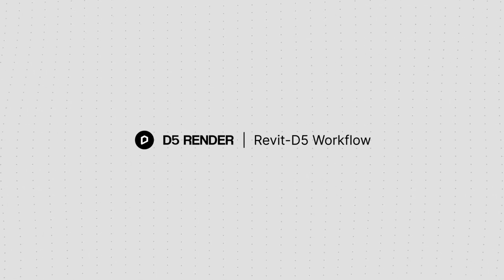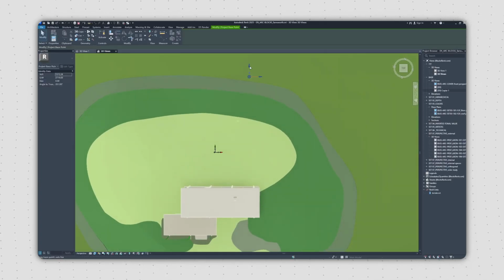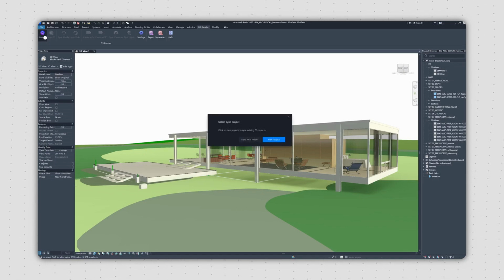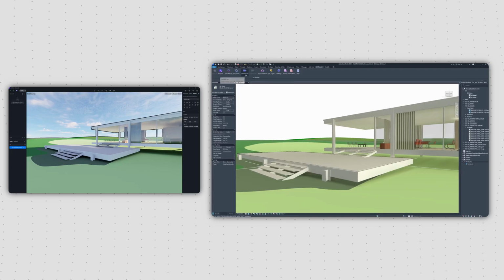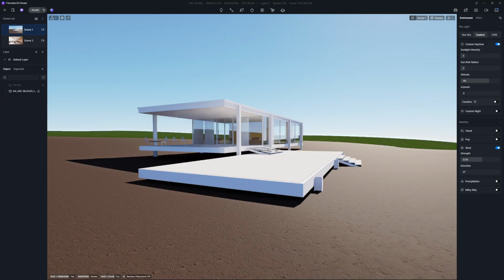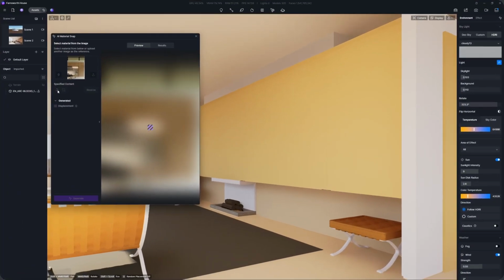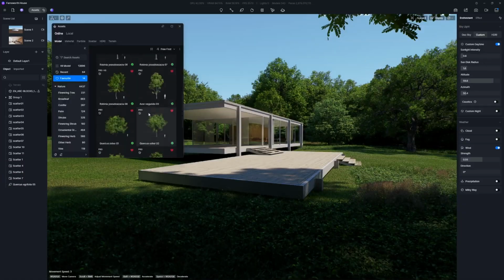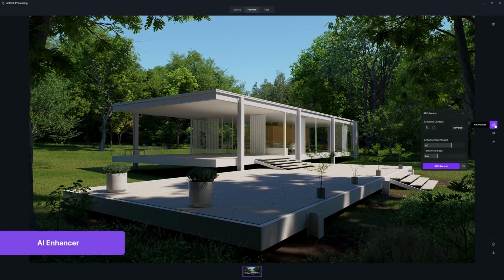How to connect Revit with D5 Render to enjoy real-time rendering?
Welcome to Digital Draftsman — your go-to source for architectural design tutorials, 3D visualization tips, and drafting workflows.
Learn software like AutoCAD, Revit, SketchUp, Coohom, and Planner 5D with easy-to-follow lessons.
🎯 Perfect for architects, interior designers, and students!